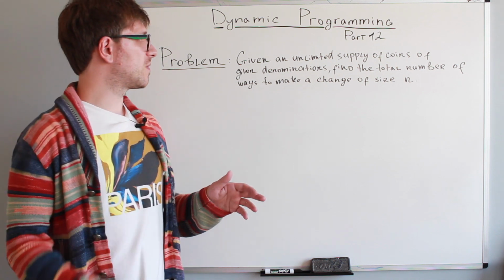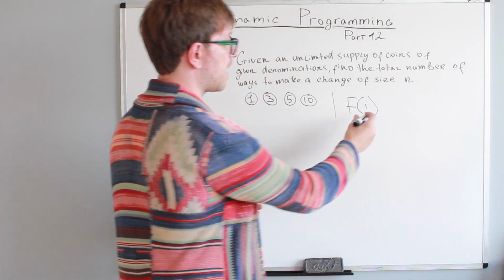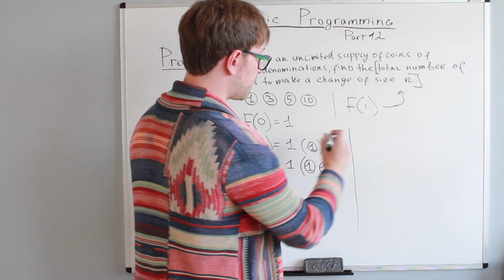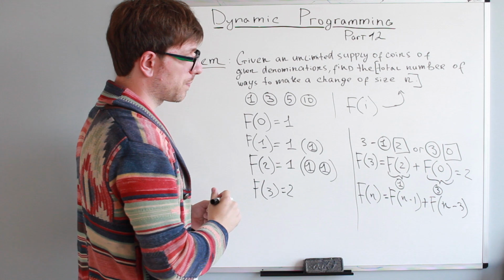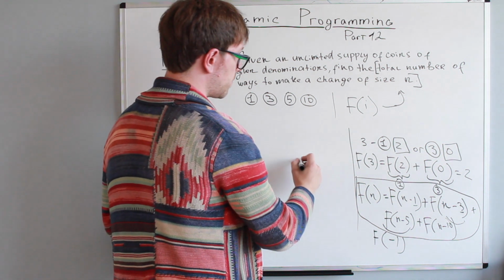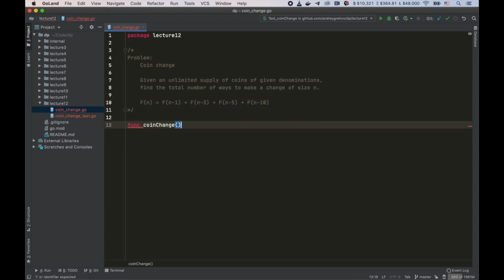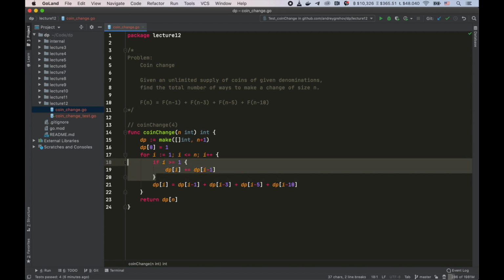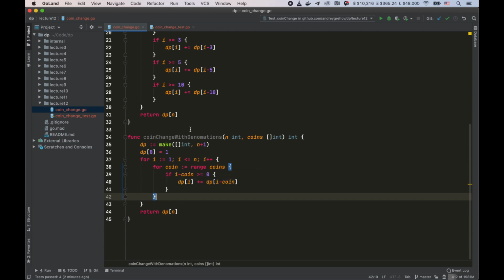12. Coin Change. Part 1. (Dynamic Programming for Beginners)